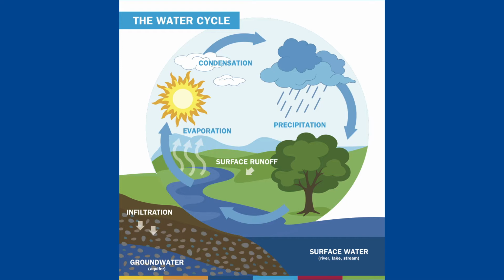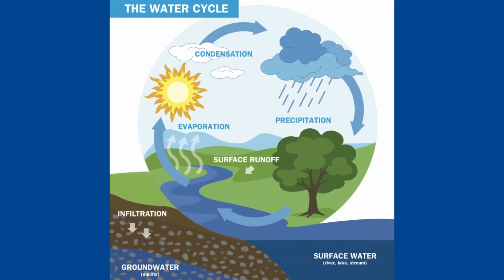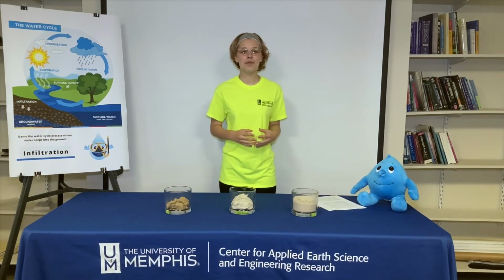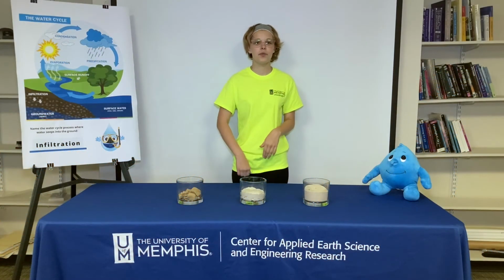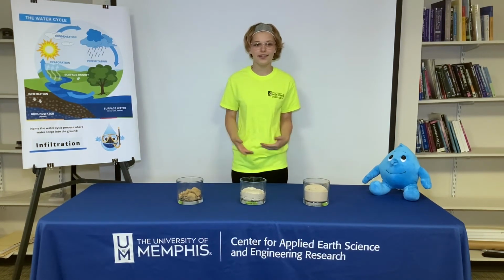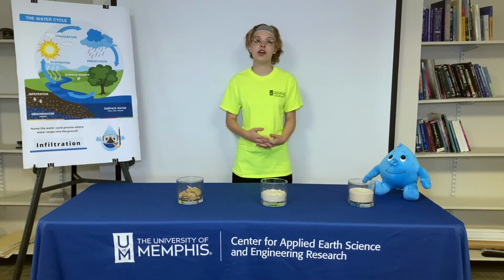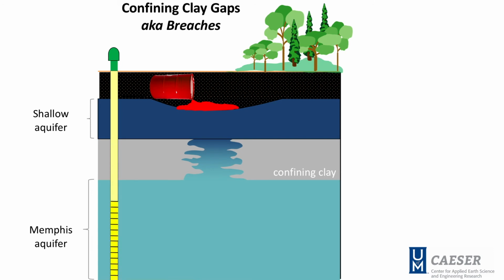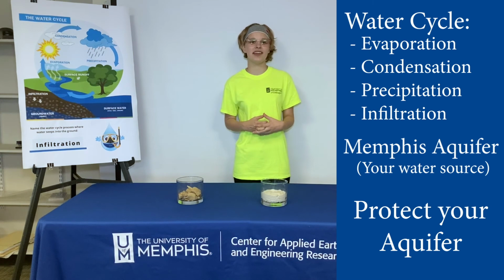Aquifer In A Cup: Part 1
In this lesson, students will learn about the Memphis aquifer, the source of their drinking water, and the effects of groundwater pollution through a hands-on activity. This is a two-part video lesson! Build your own edible aquifer in video Part 2.

Full lesson plans and more resources can be found on our

Subtitles or closed captioning is available for this video! Click the CC at the bottom of the video screen.